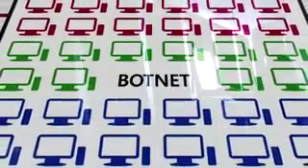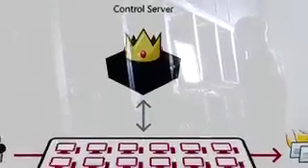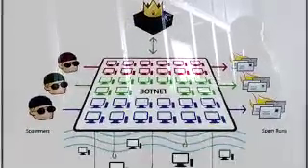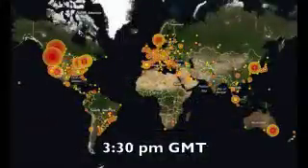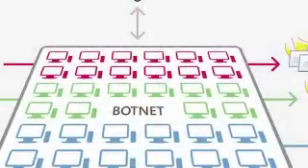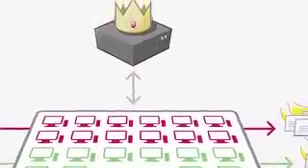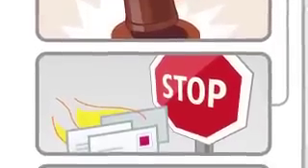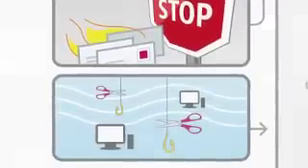Taking Down the Waledac Botnet: The Story of Operation b49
A look at the unique legal and technical measures Microsoft used to takedown the Waledac botnet and how the company is working with Internet service providers to help clean infected computers.